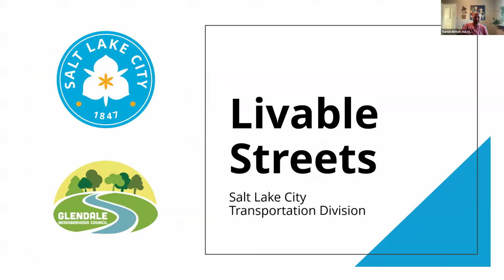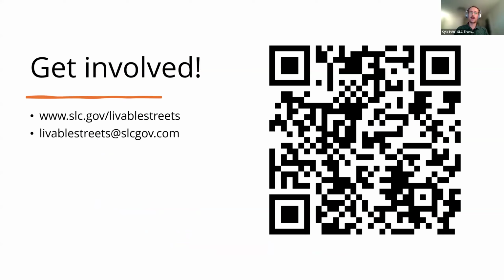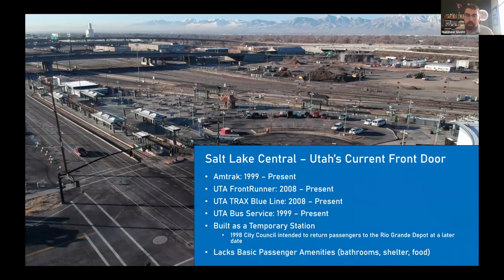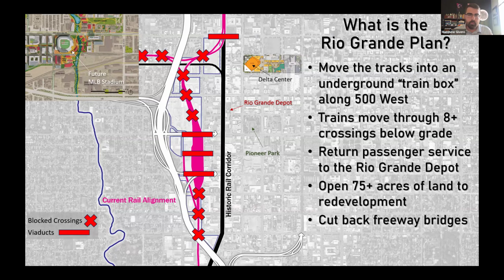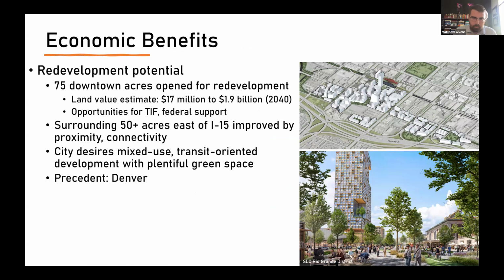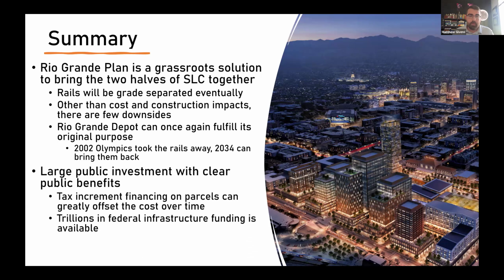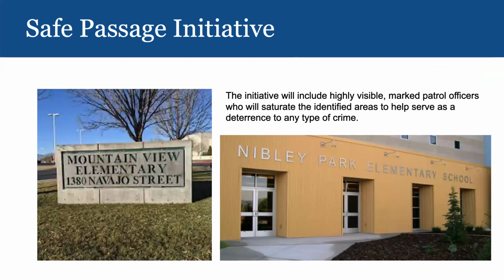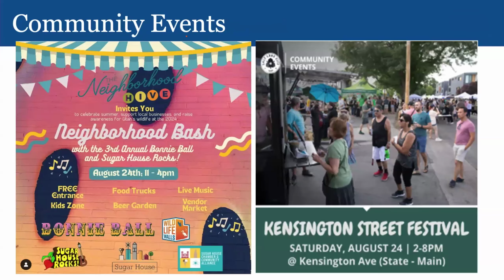August 2024 Glendale Neighborhood Council Meeting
Recording of our hybrid meeting held August 21, 2024. Learn more about the Glendale Neighborhood Council and our mission

This month's presentations included:
* Development updates for 1410 Indiana Ave from the SLCRDA
* Public art projects for Glendale Park from the SLC Arts Council
* SLC Livable Streets program
* Rio Grande Plan

We also heard updates from community organizations such as the Mayor's office, SLC Police Department and the Glendale Arts Committee. All shared updates about happenings on the westside and tips for available resources, upcoming events, and safety.